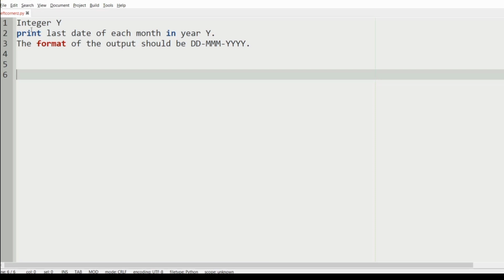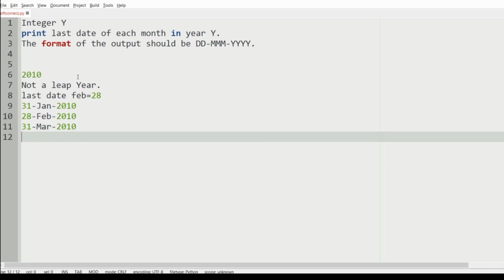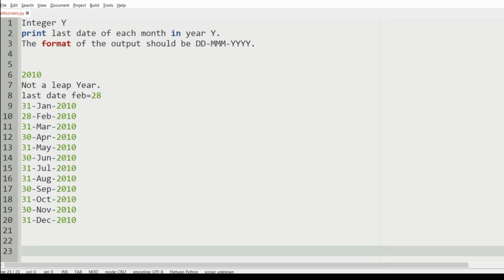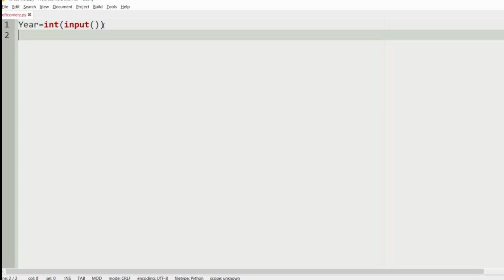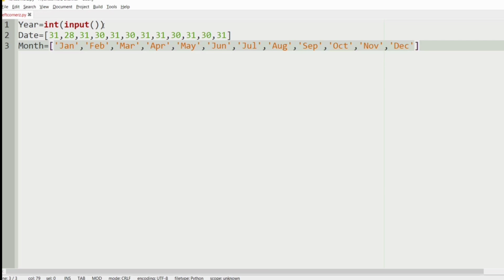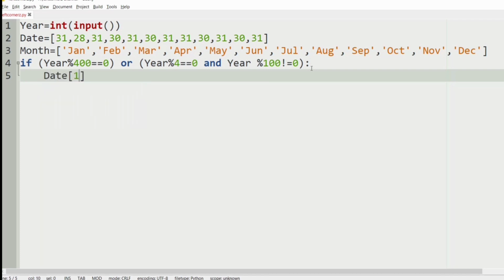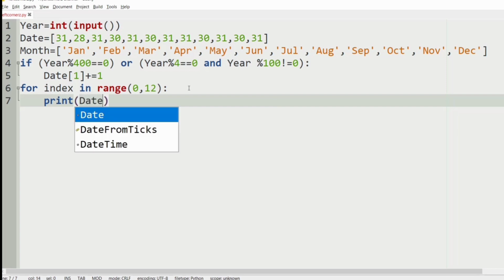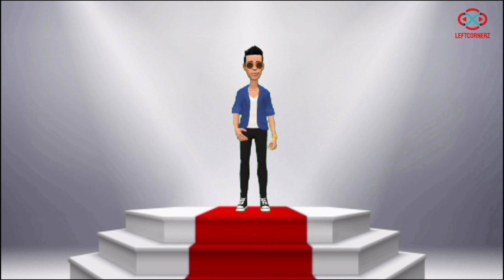skillrack daily challenge logic and solution - last date in 12 months (13-12-2020) [id -11472]